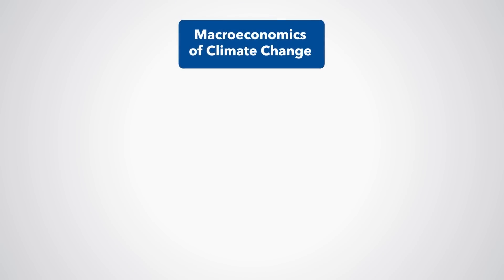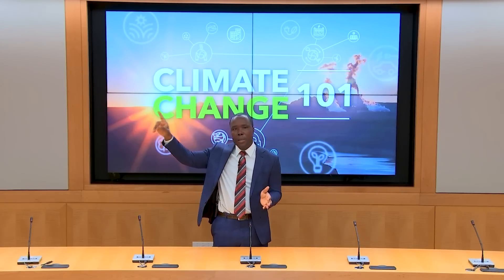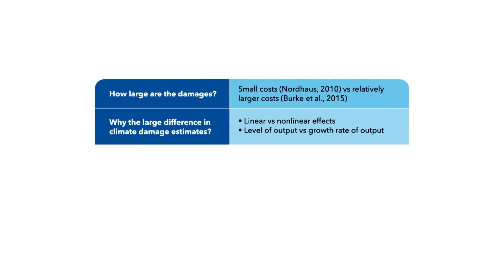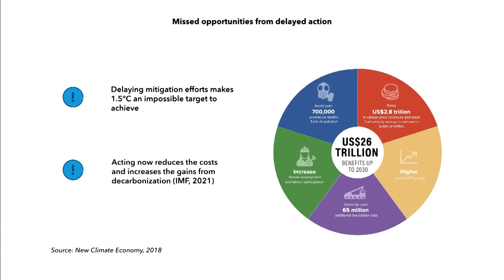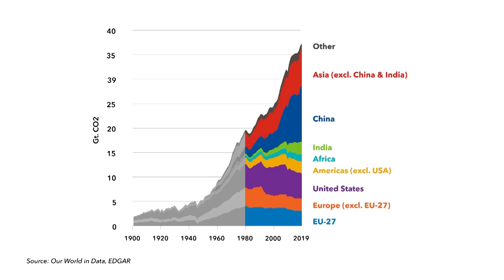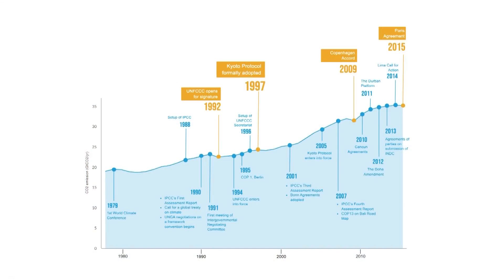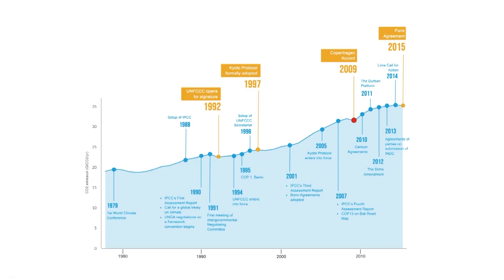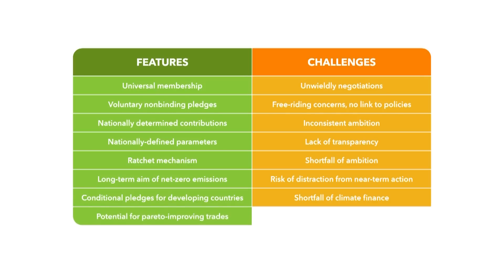IMF SUMMER SCHOOL: Macroeconomics of Climate Change (MCCx)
In this IMF Summer School session on the Macroeconomics of Climate Change (MCCx) courses, IMF economists will introduce you to the science and economics behind climate change, the framework for global climate action, and how the IMF engages on climate change issues.

We also have a series of courses available, that explore MCC topics in a deeper way. They can be taken in any order you wish.

If you are a government official, register for any of the courses here:

If you are a member of the general public, register for any of the courses here: